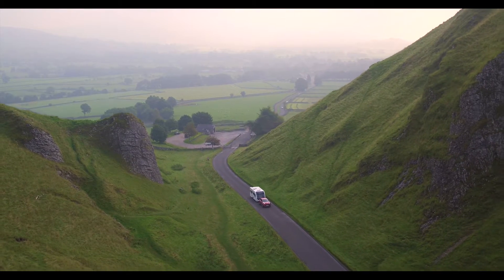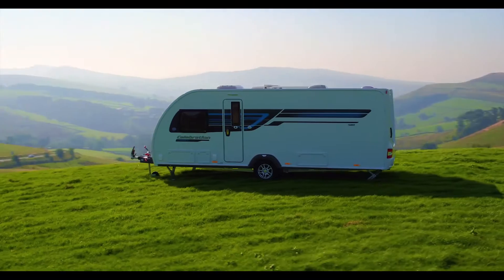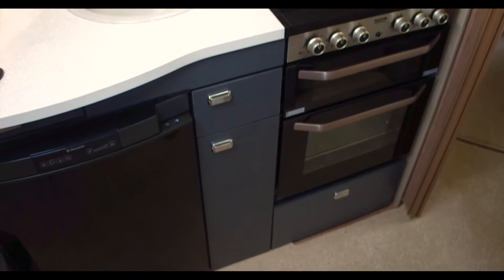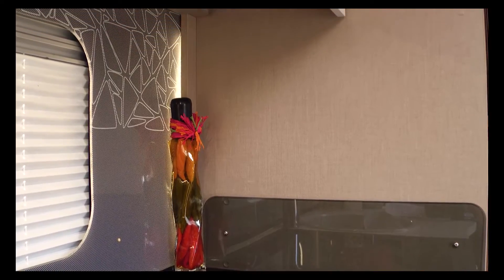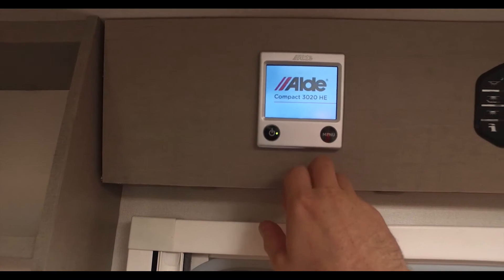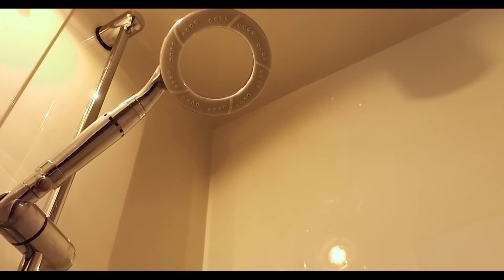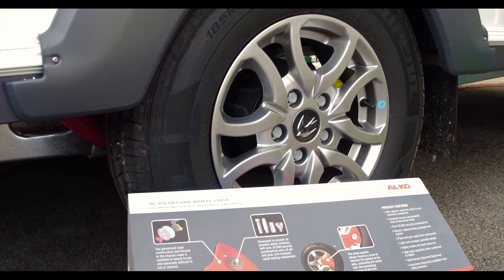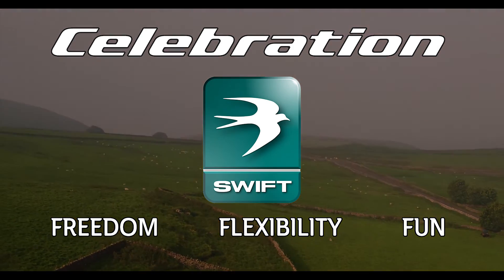2017 Swift Celebration Special Edition Caravan Range - Glossop Caravans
2017 Swift Celebration Special Edition Caravan Range - Glossop Caravans